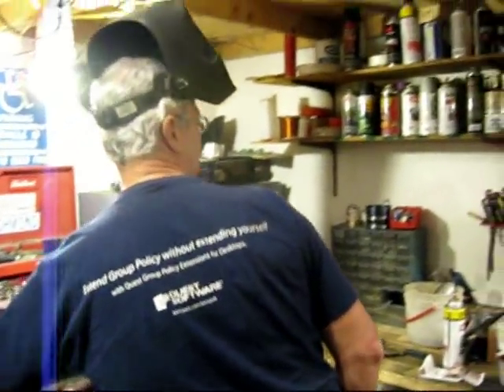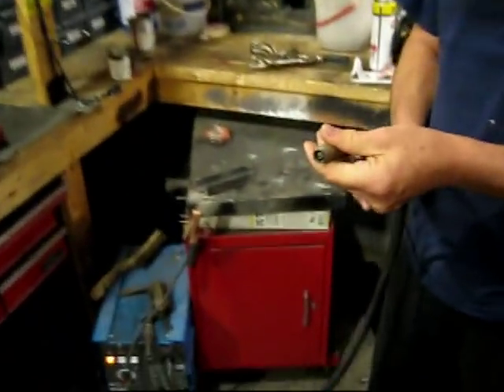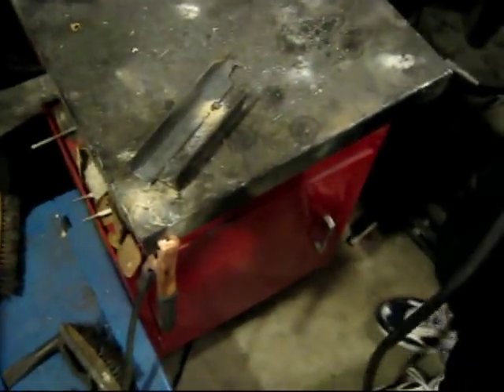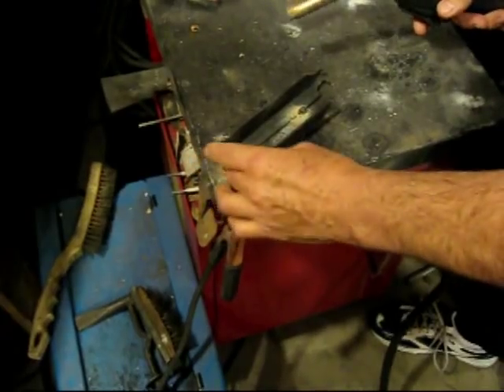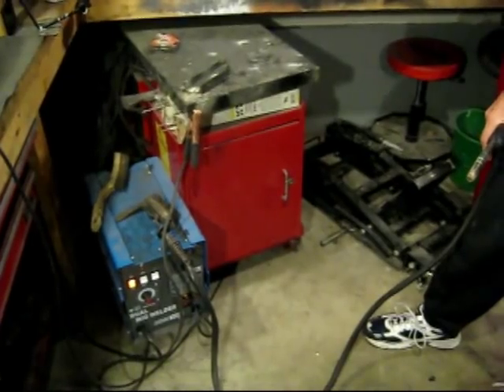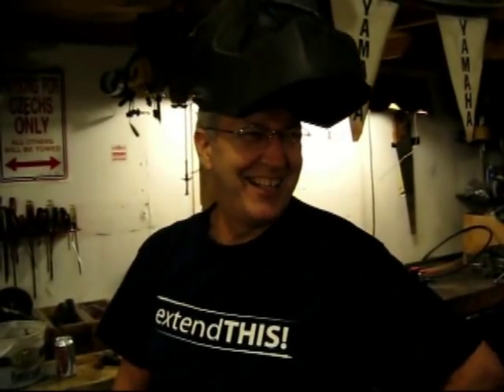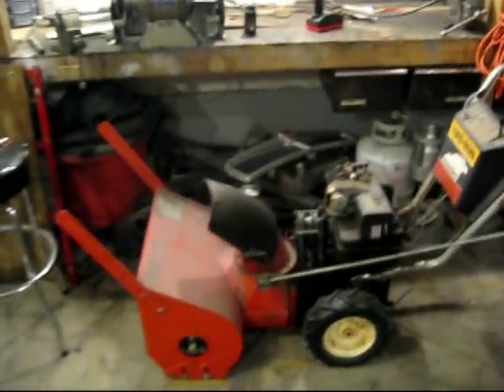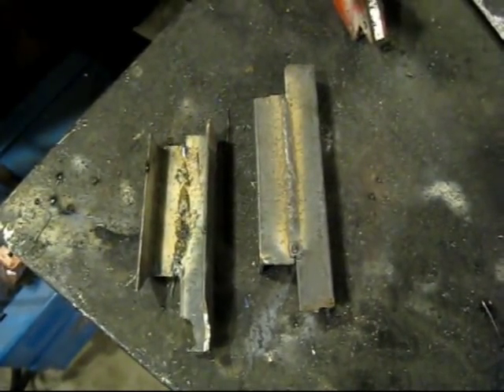MG 11 - Welding Lessons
This week I swing buy my dad's place to get a little lesson on how to weld stuff together.

Marty's Garage is also available in podcast form via iTunes and the Zune Marketplace (Free)